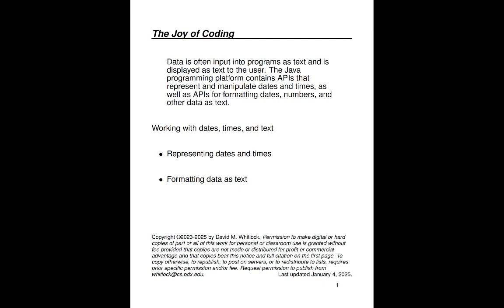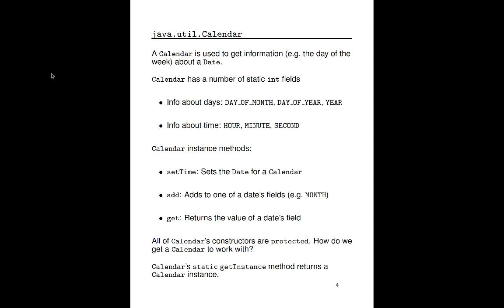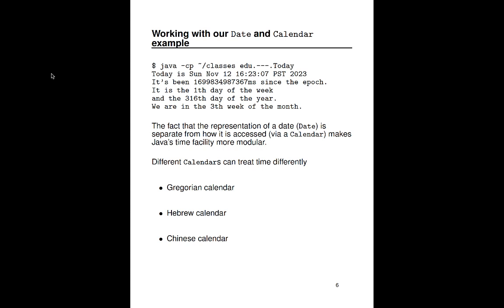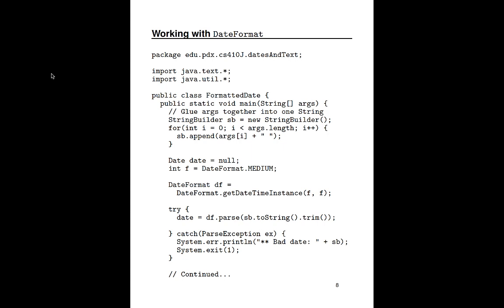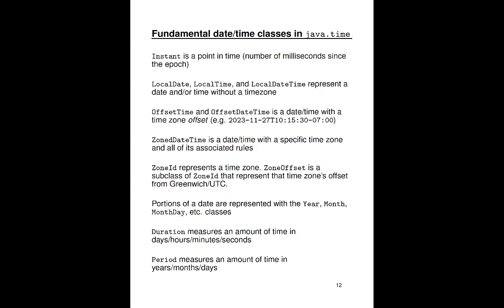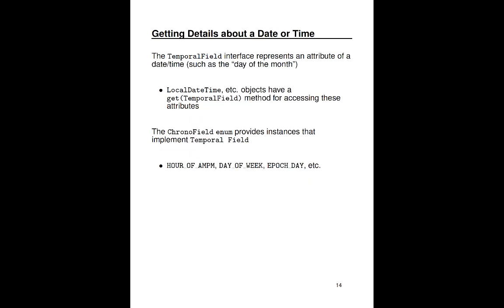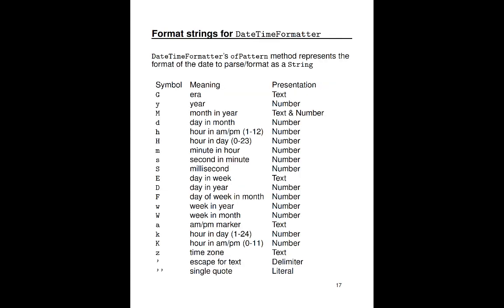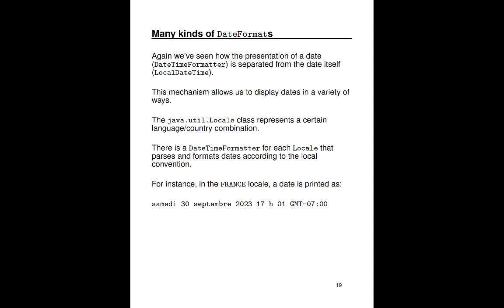Dates and Times in Java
In this screencast, we learn about Java's APIs for working with date and time data.  We start with discussing some of the original APIs like java.util.Date.  Then, we explore the java.time APIs that provide rich and flexible capabilities for representing and formatting dates and times.